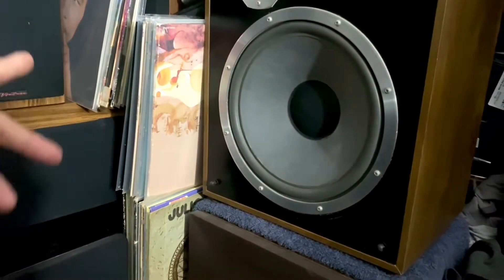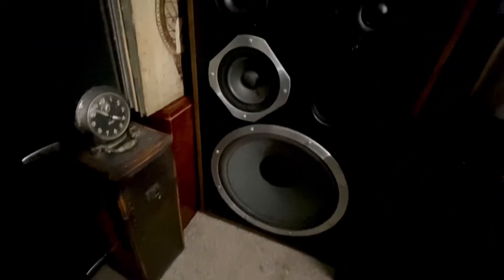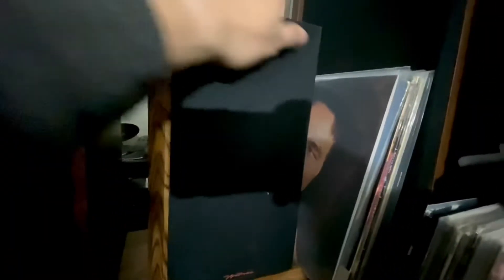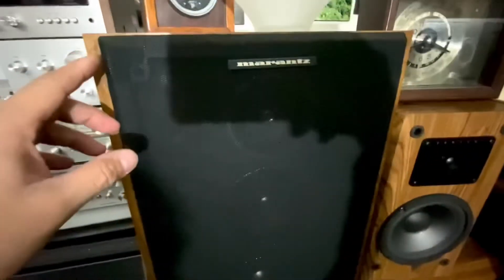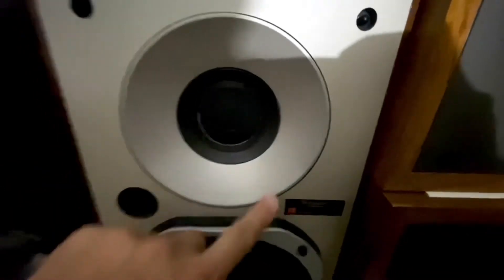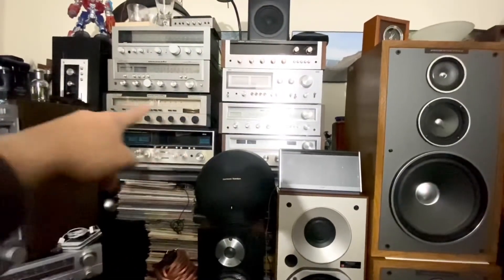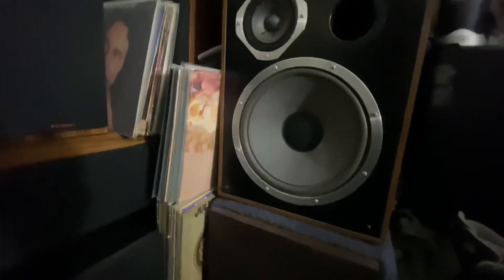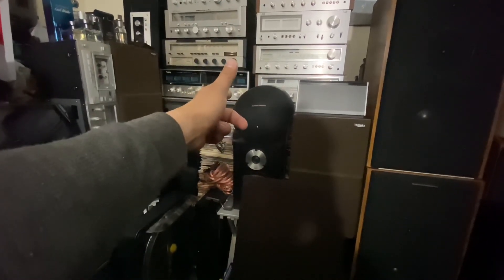Speakers Collection ( Different Brands!!!)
From big speakers to small speakers I collect,Hard to find now a days.They Sound Amazing specially the big speakers,Beautiful beautiful speakers!!!